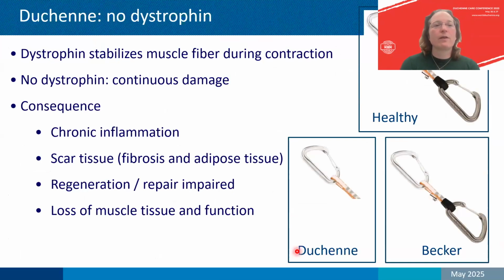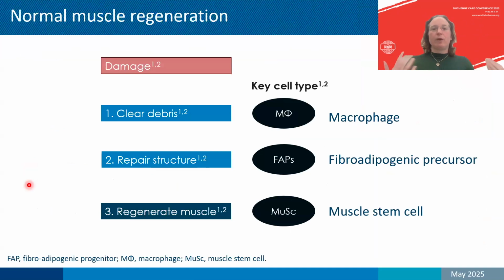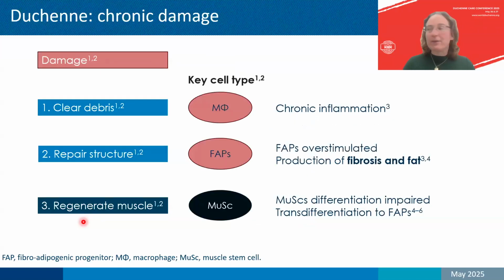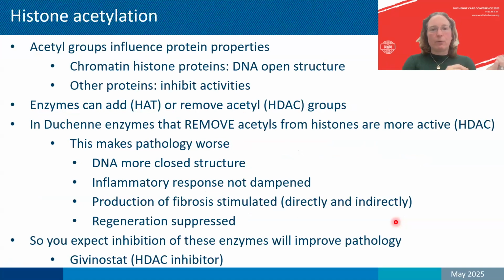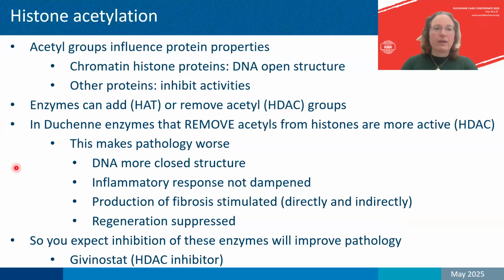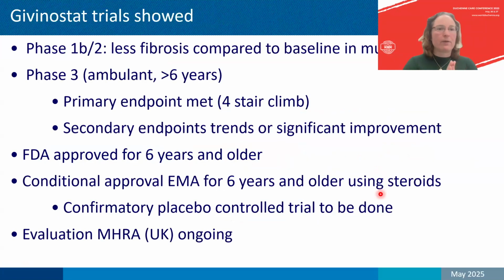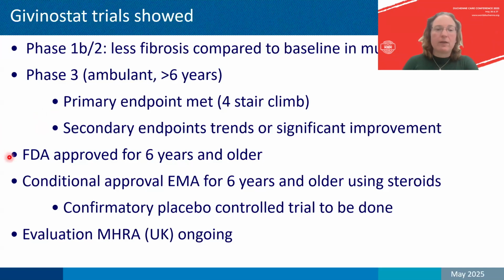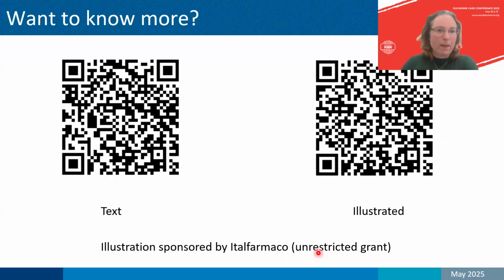Prof. Aartsma-Rus - Givinostat @ Duchenne Care Conference 2025